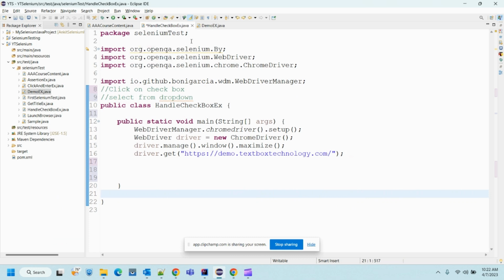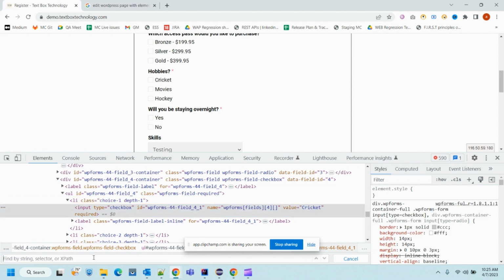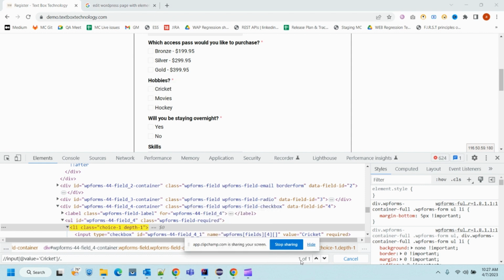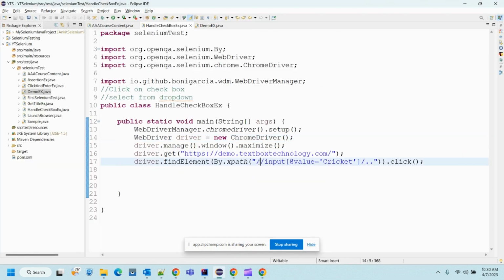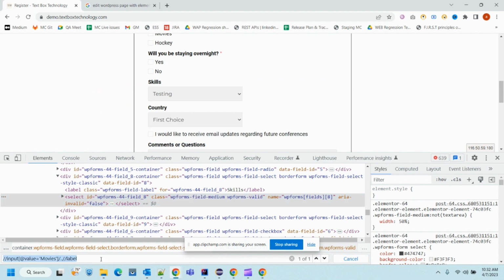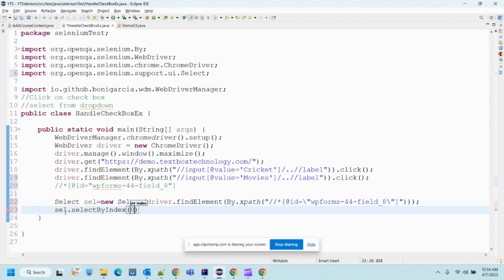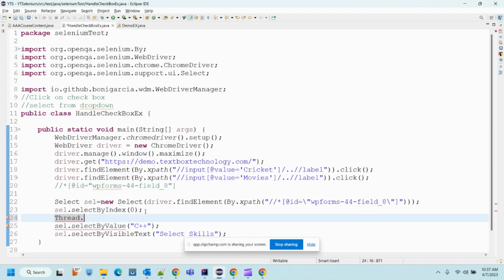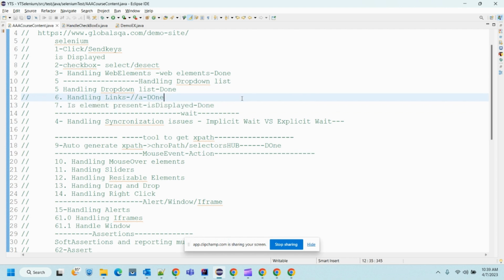Class 6- Selenium with Java-Handle Check Box and Dropdown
In this class we have discussed about How to handle check boxes and drop down

selenium with java sdet,

selenium datepicker java,
selenium dropdown java,
selenium with java tutorial for beginners by durga sir,
durgasoft selenium with java,
how to download selenium with java,
selenium webdriver with java download,
selenium webdriver with java,
selenium with java eclipse,
selenium with java edureka,
selenium with java examples,
selenium java eclipse tutorial,
selenium java extent report,
selenium express java interview questions,
selenium express java,
selenium webdriver java eclipse,
selenium express java mock interview,
selenium en java,
edureka selenium with java,
selenium webdriver methods with examples in java,
interview questions on selenium webdriver with java for experienced,
selenium with java interview questions and answers for freshers,
selenium with java interview questions and answers sdet,
interview questions on selenium with java,
install selenium with java,